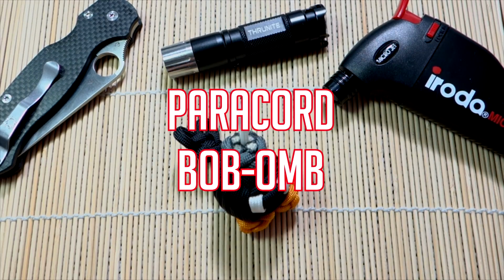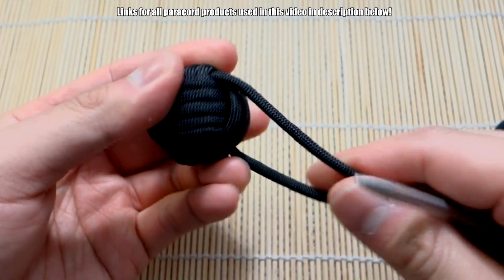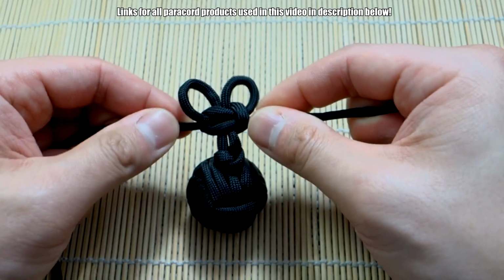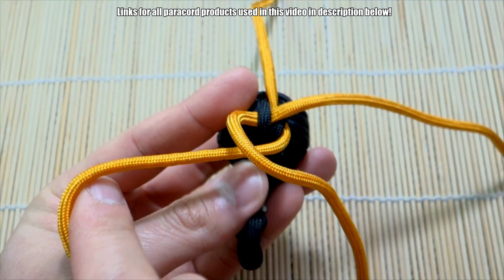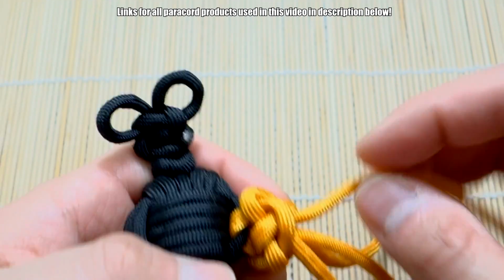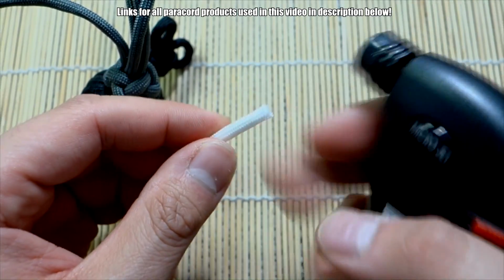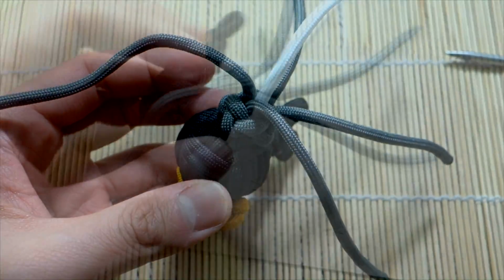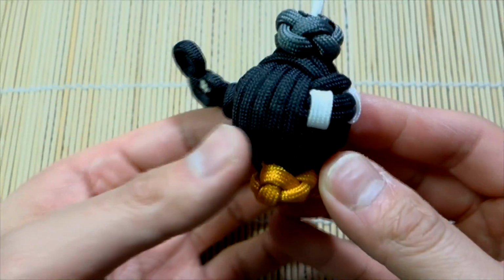Paracord Bob-Omb Tutorial